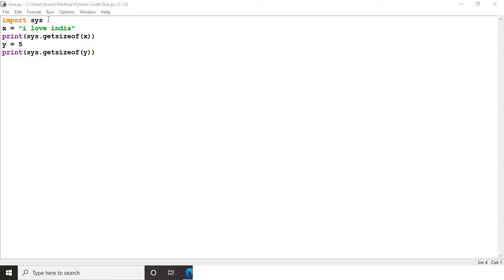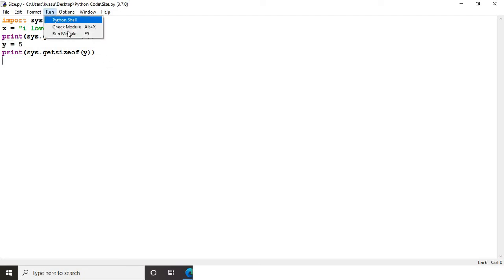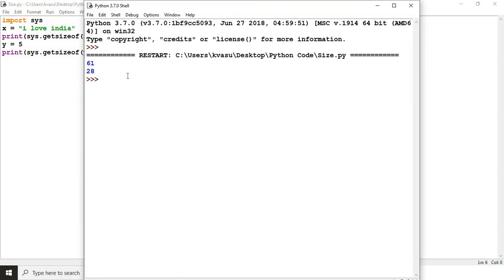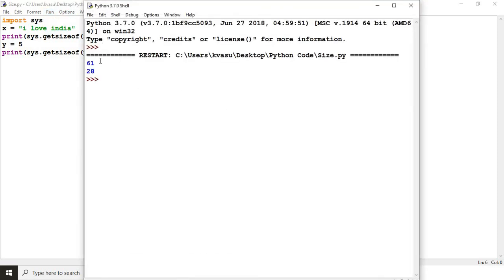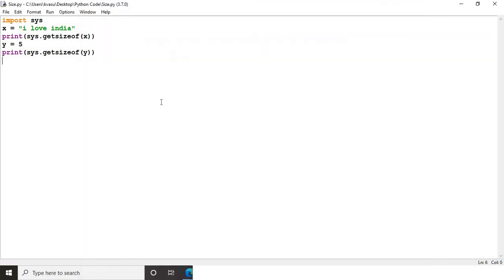Finding Size of an object with Python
Here you go, with ease we can find the size of an object with Python